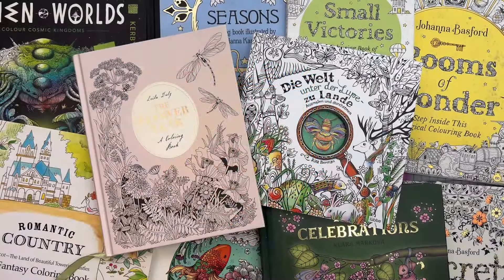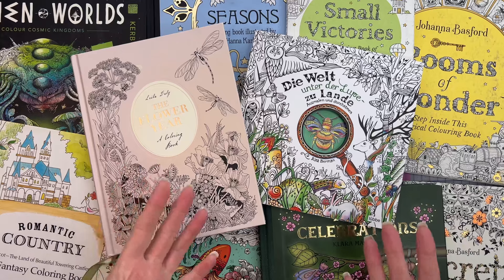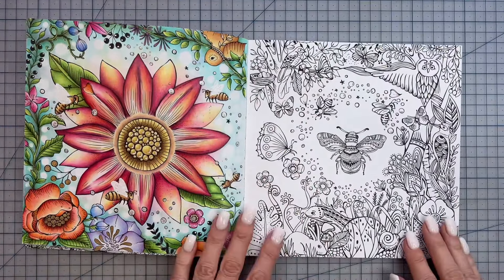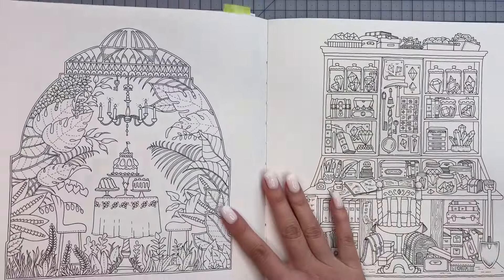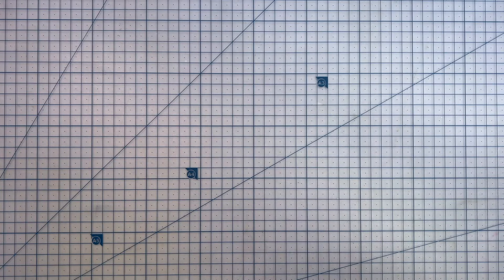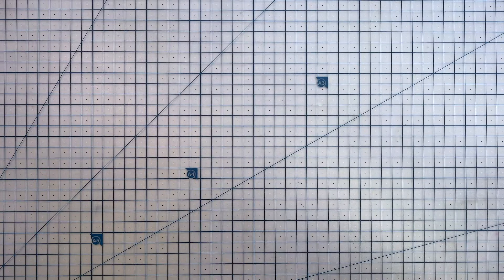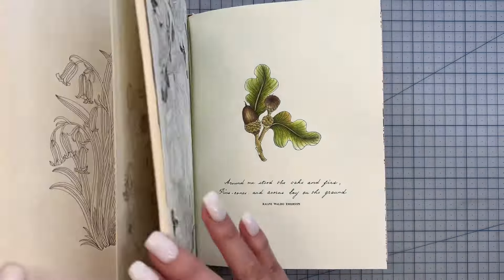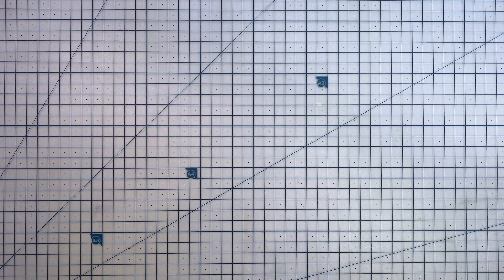JULY 2024 Colouring Plans | Adult Colouring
Join me as we take a look into my colouring plans for July 2024.

🖤 SUPPORT:
The best way is to “like” 👍🏼 and share my videos and leave me a comment 💭. Thank you to everyone for your wonderful support.